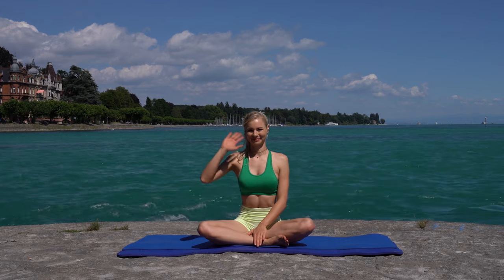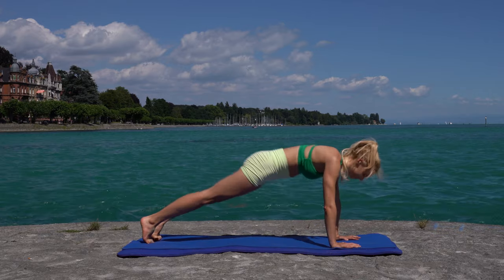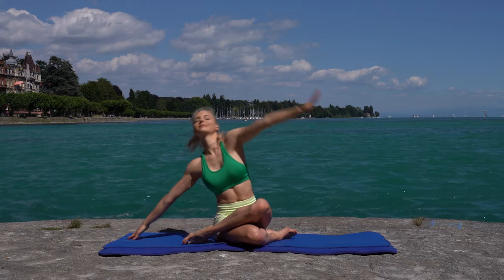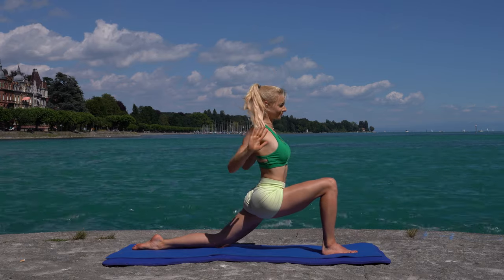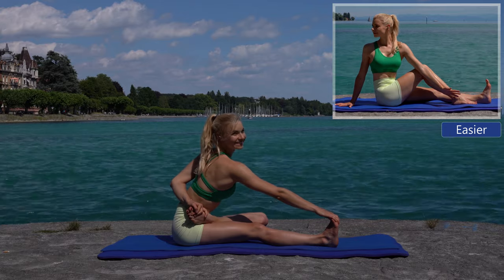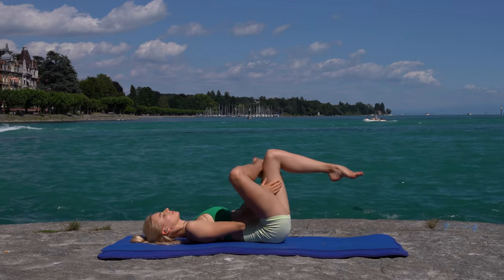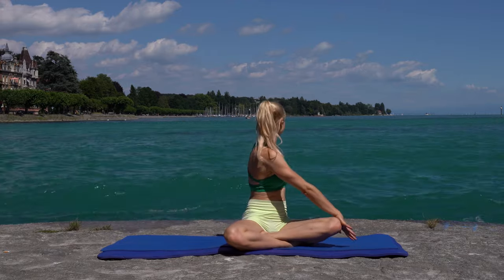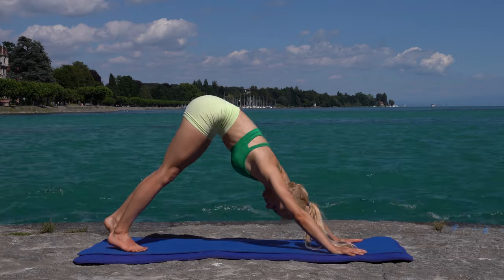15 Min Full Body Yoga Flow | WITH MUSIC | Beginner-Friendly Modifications | Melina Weber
This is a full-body yoga flow that has a moderate pace and contemporary classical / piano / orchestra background music. This video exists twice, once without music and once with background music.

Nature sounds such as birdsong and the sound of waves will help you to calm your mind and relax your body. Unlike in some of my other videos, the birdsong does not have a particular meaning in this video. It is often played before the instructions for the next exercise are given.

 I personally prefer yoga classes where the teacher keeps the talking to a minimum and instead focuses on giving qualitative instructions. So, in my videos,  I point out when you need to transition next, how to correctly execute the Asana, and I also give some tips on breathing techniques.

I almost haven't done any color grading on this video. The water has such a beautiful turquoise color because of an algal bloom that occurs in July. Even the locals are taken away by its beauty. The music, in combination with the beautiful setting, may make this place look a lot more romantic than it is in real life. In reality, there is bird poop everywhere, traffic noise because of the big road on a bridge just above me, a lot of people staring at me, and some creepy men. =) Just to give you a realistic picture! Do not let social media doubt your quality of life. (●'◡'●)

📕 Certified Fitness Trainer and Yoga Teacher
- German fitness trainer B license
- 200h multi-style 200 hours yoga teacher training, Green Yoga

While all persons associated directly or indirectly with this video channel use their best efforts in preparing the content, there is no representations or warranty with respect to the accuracy or completeness of the content of the videos. This also includes any shared content, links or resources provided by third parties. The advice and strategies shared in the videos may not be suitable for your situation. No legal advice is being given herein. It is recommended to consult with a medical practitioner where appropriate. Performing any exercise or program is solely at your own risk. No liability or damages shall take place because of this video content.